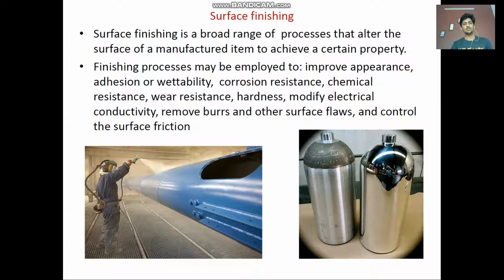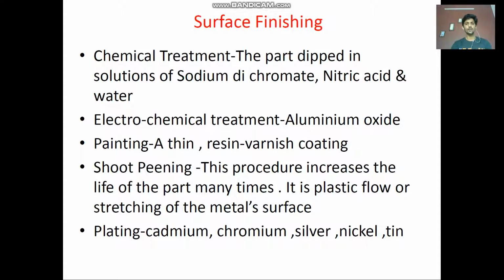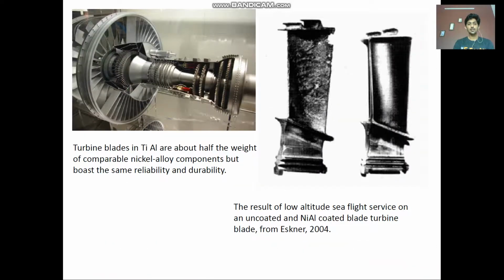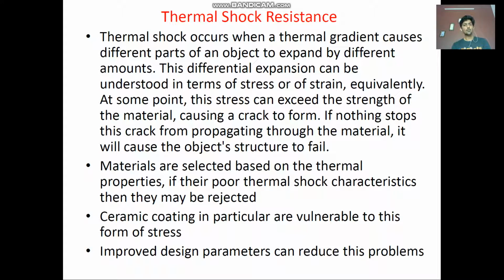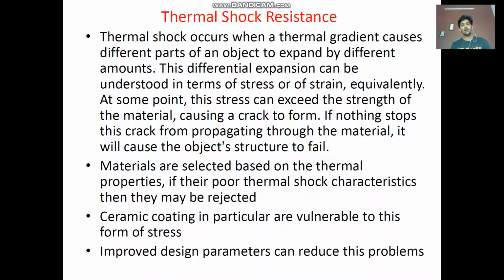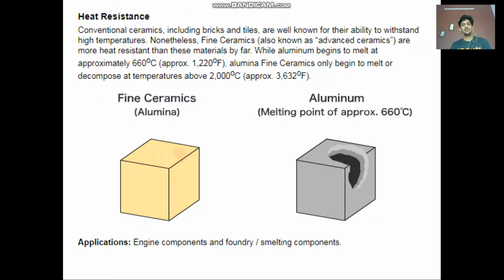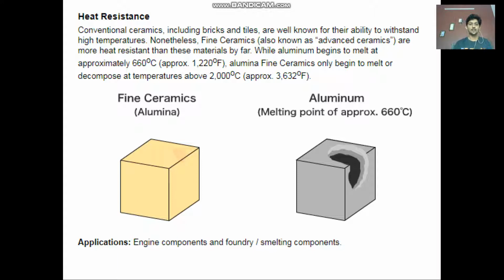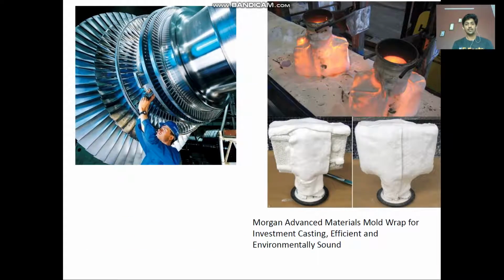Gas Turbine Technology Unit 2 Lecture 3 by Mayur Anvekar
-Surface Finishing
-Thermal Shock Resistance